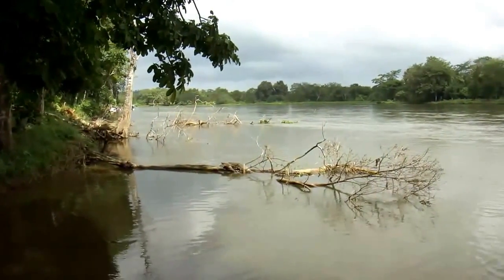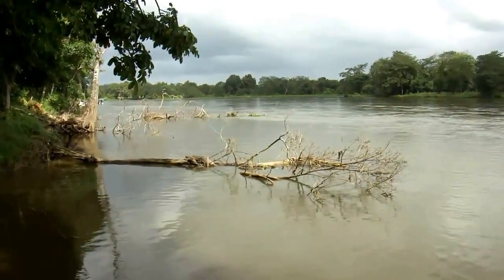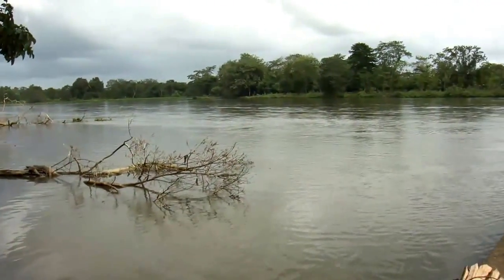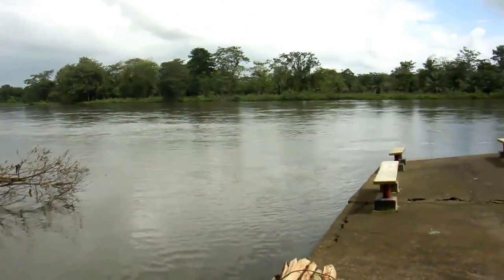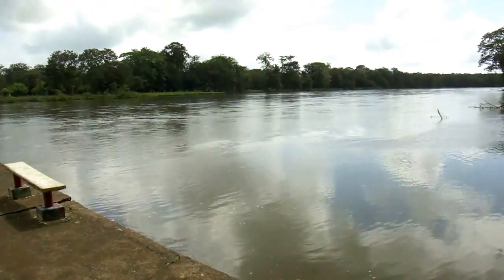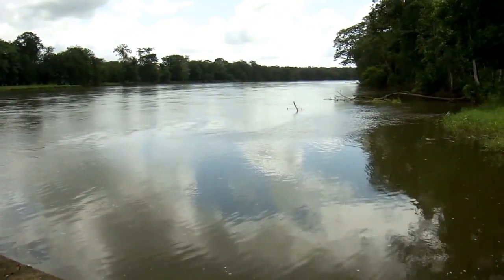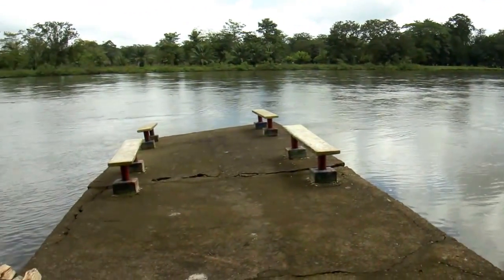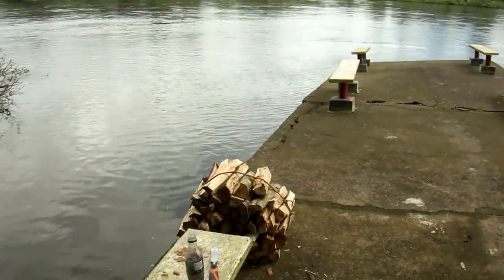How to Make a Bamboo Crayfish , Lobster ,Crab Trap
This video shows how to make a bamboo crayfish trap start to finish